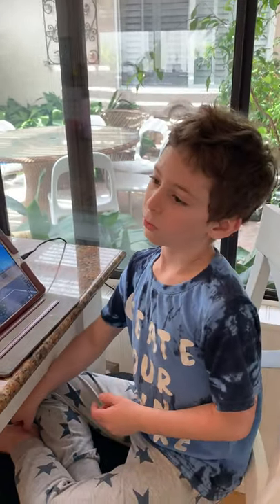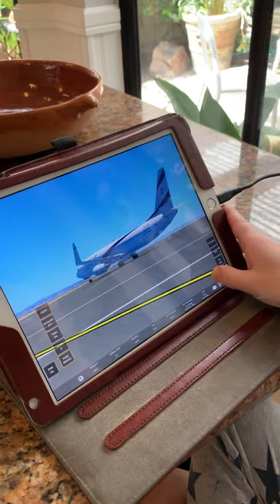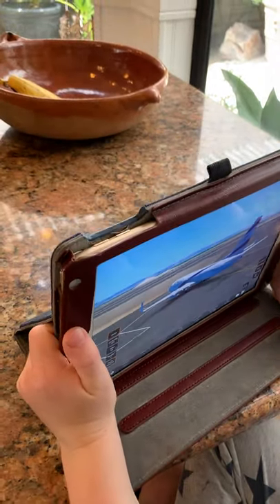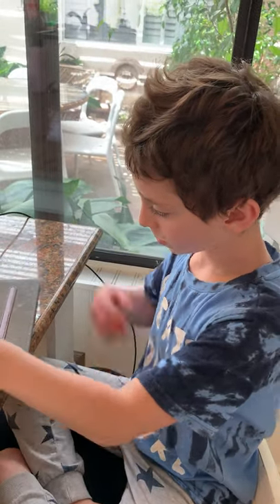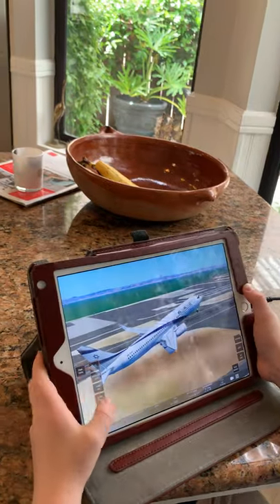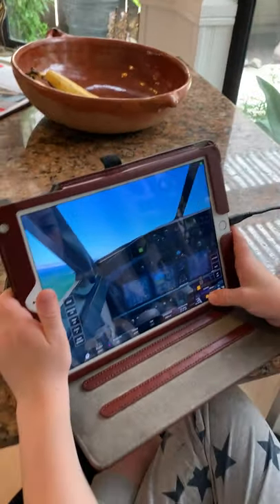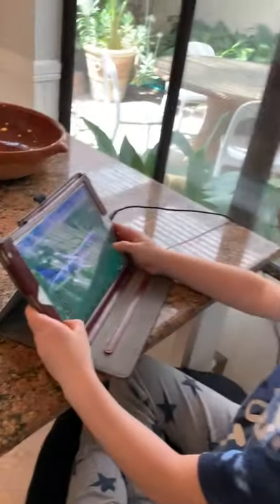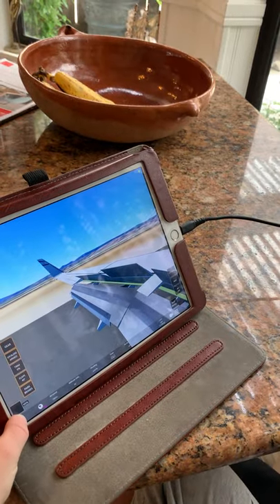Yaw pitch roll 2